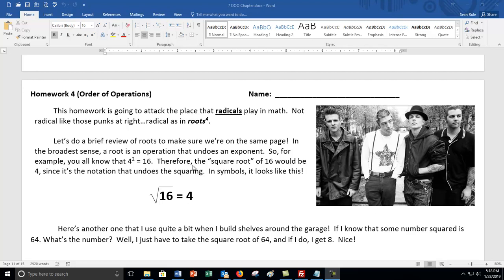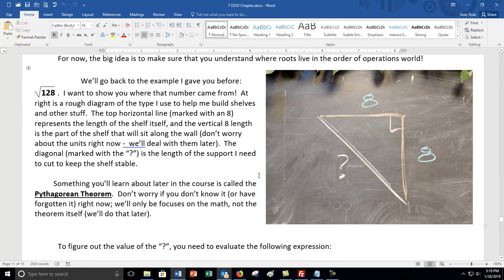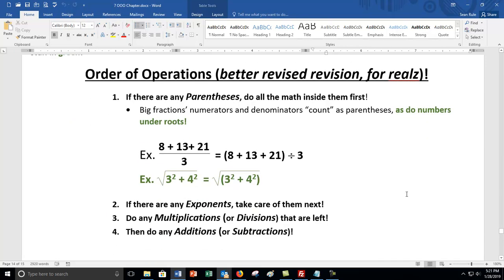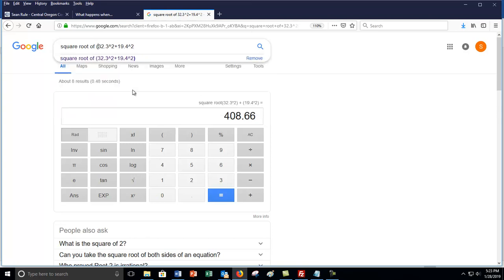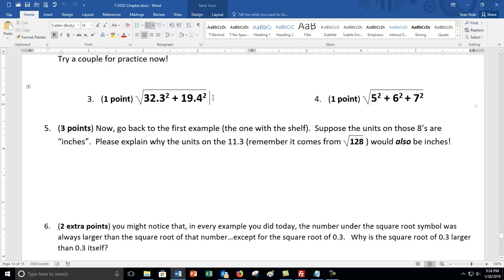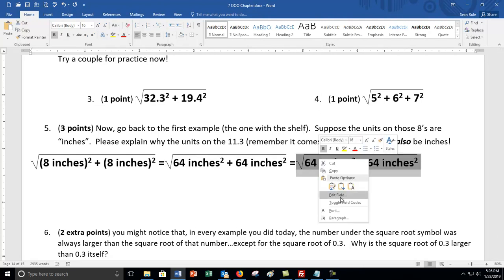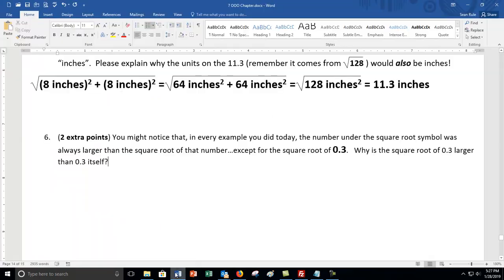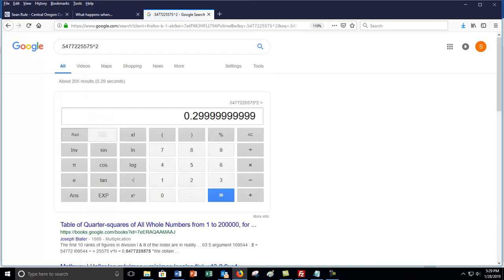The One About Roots and Radicals!